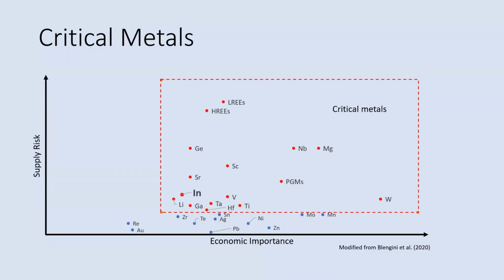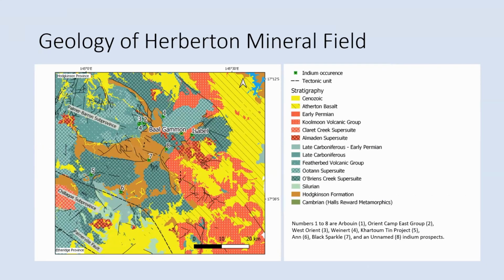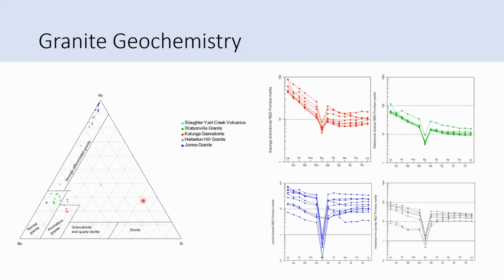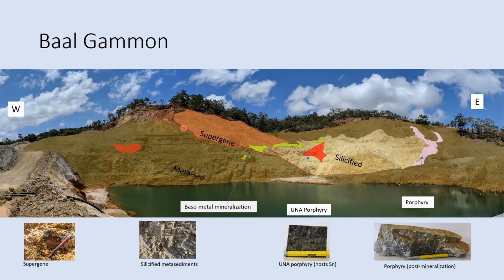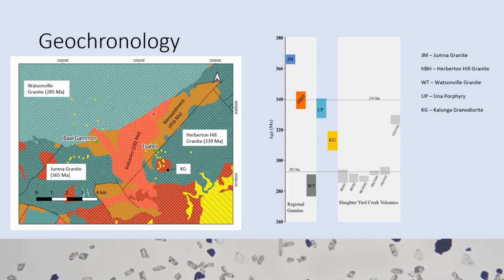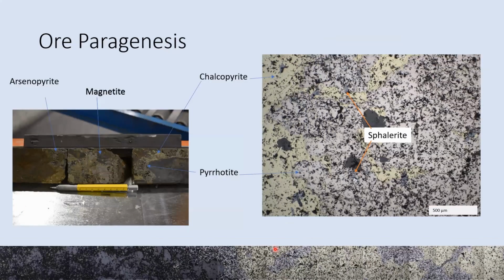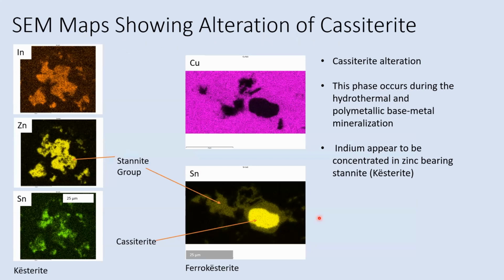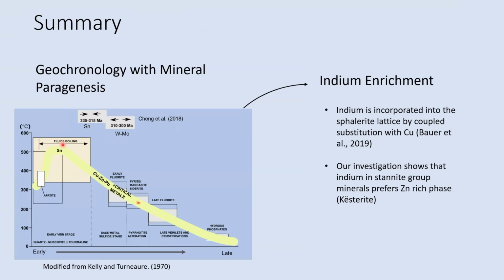Avish Kumar - Critical Minerals - Herberton Mineral Field